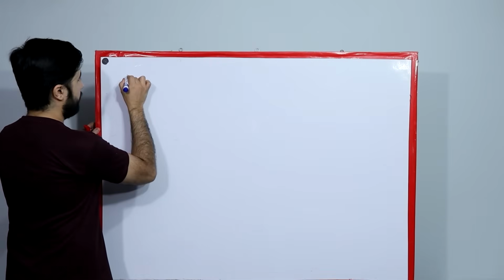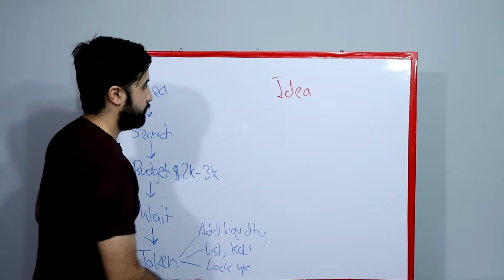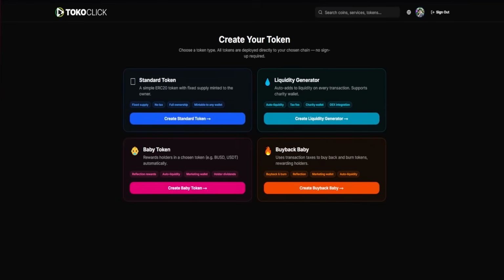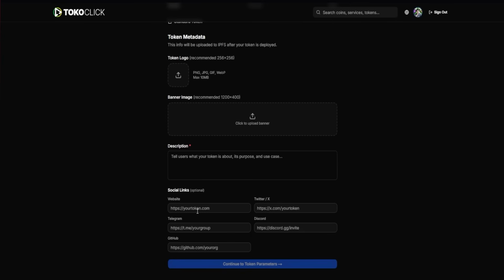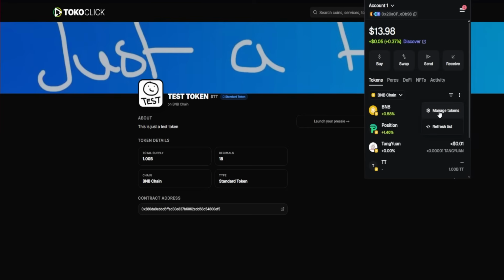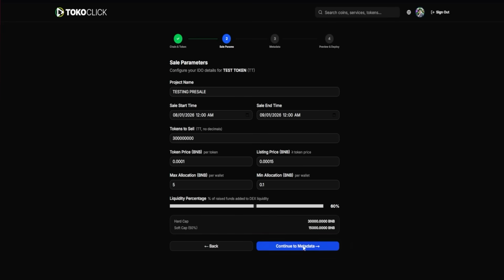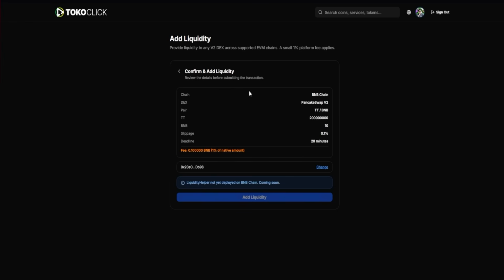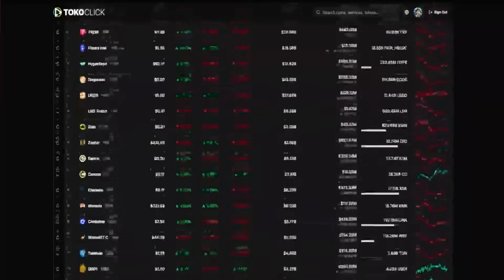Deploy Your Own Token in 1 Second Without Coding || TOKOCLICK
In this complete walkthrough, I show you exactly how TOKOCLICK lets anyone instantly deploy tokens on any chain without writing a single line of code. You’ll see step-by-step how to add liquidity, launch presales, lock tokens for trust, and list on exchanges — all without ever leaving the platform.